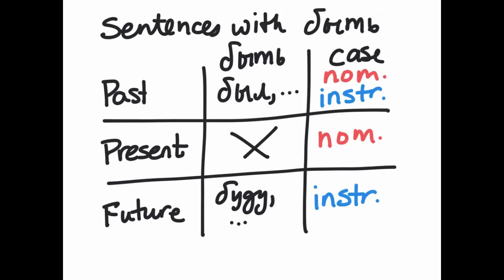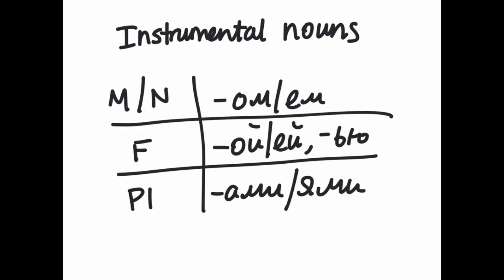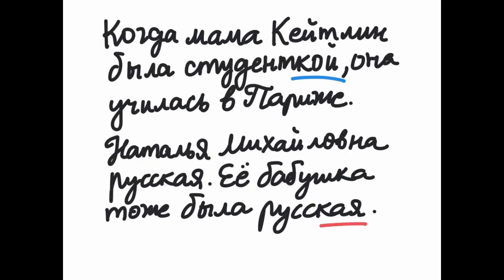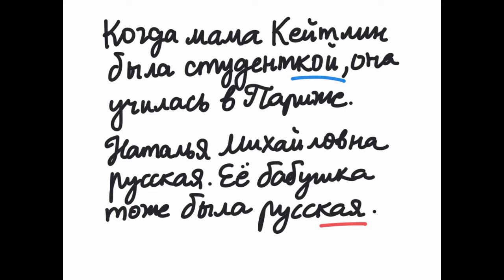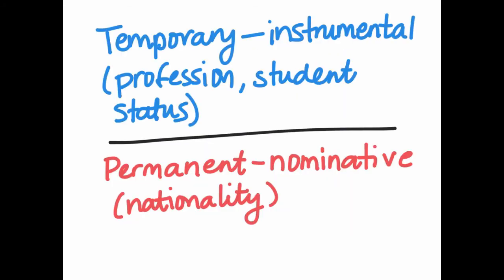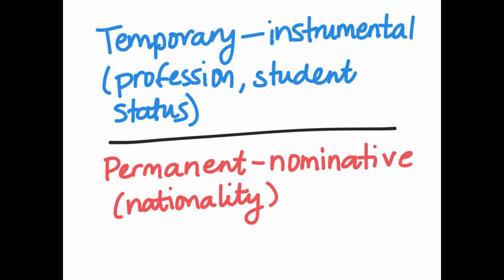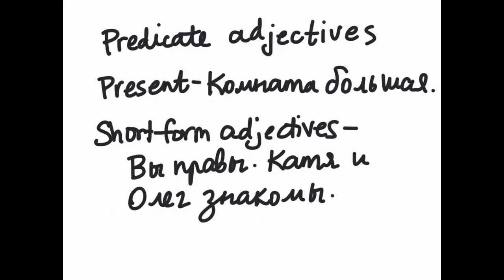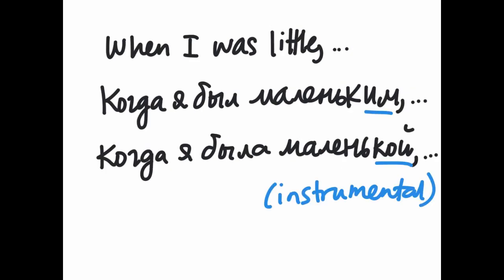Predicate nouns and adjectives